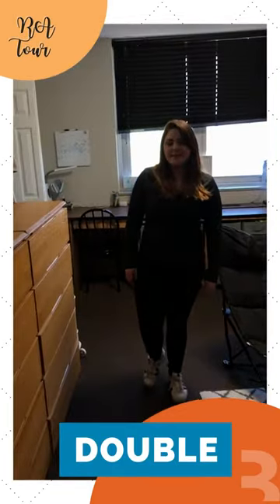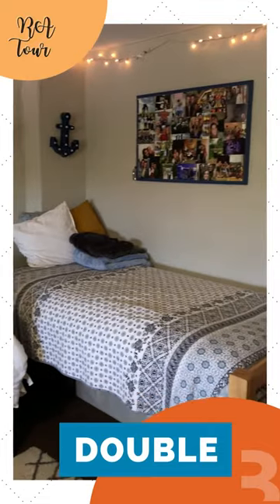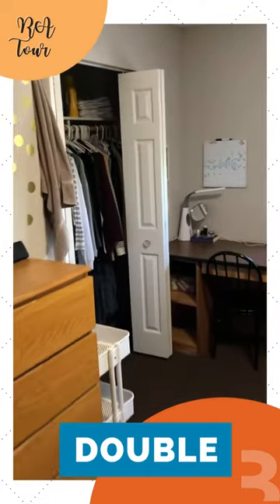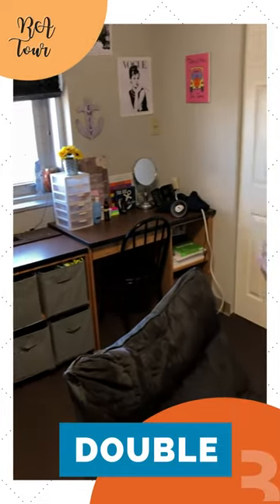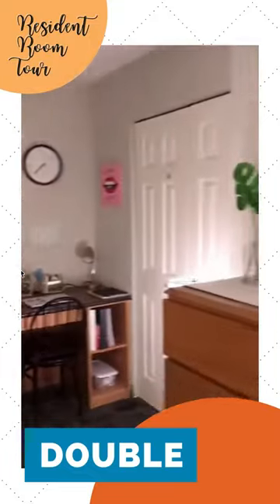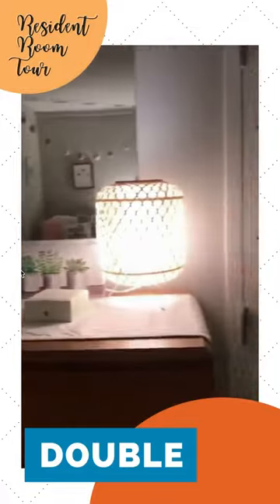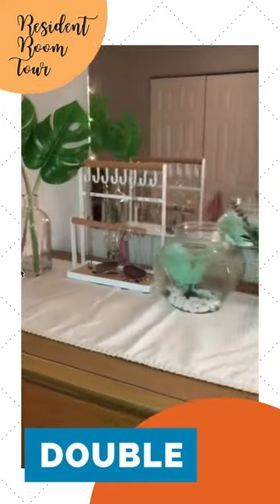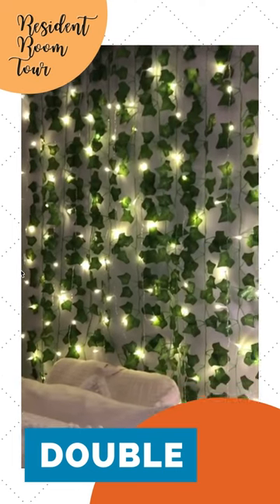STANDARD DOUBLE Resident Room Tour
Get a virtual tour of a STANDARD DOUBLE resident room from one of our Res Life team, and get decorating ideas from our Sweet Suite entries!